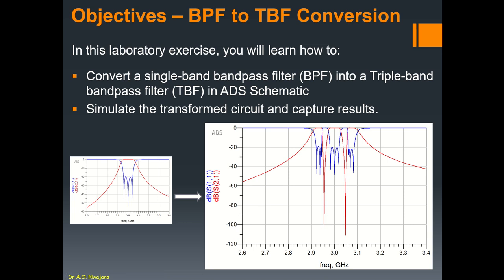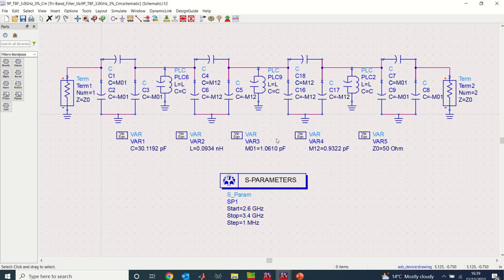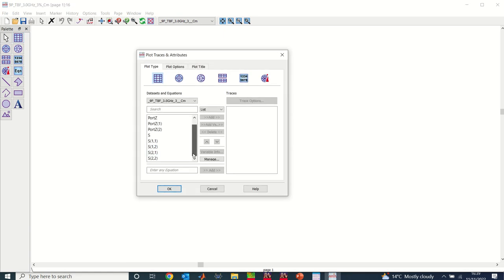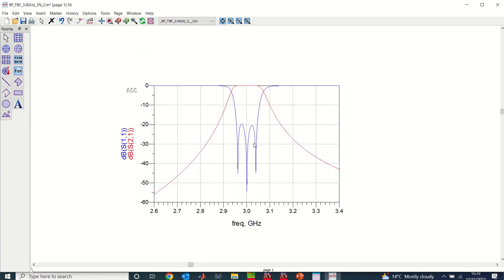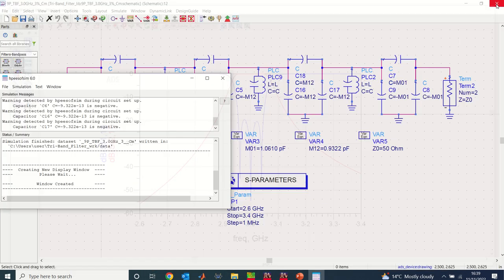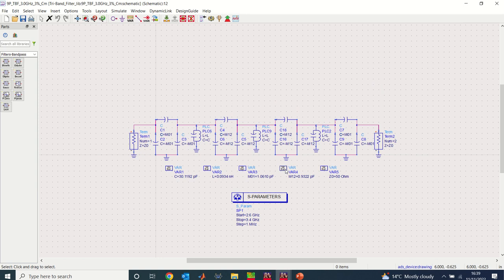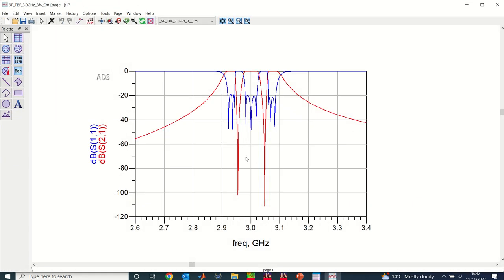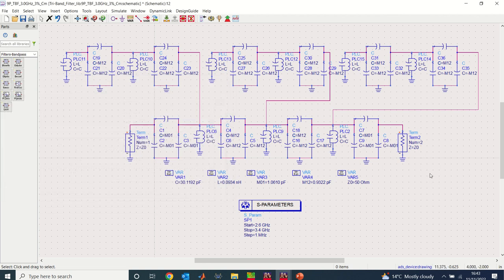How to Convert a Single Band bandpass Filter into a Triple Band Bandpass filter in ADS Schematic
In this video, you will learn how to convert a single-band bandpass filter into a triple-band bandpass filter in ADS Schematic. The technique may be extended to achieve a any number of multi-channel bandpass filter.